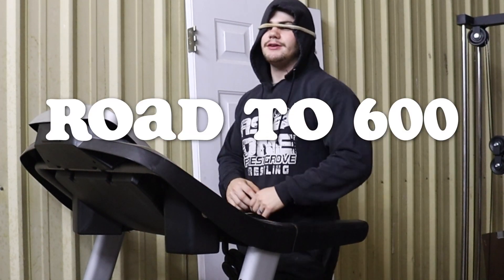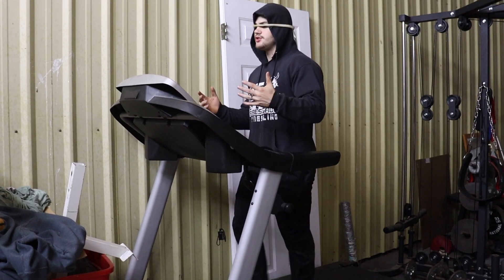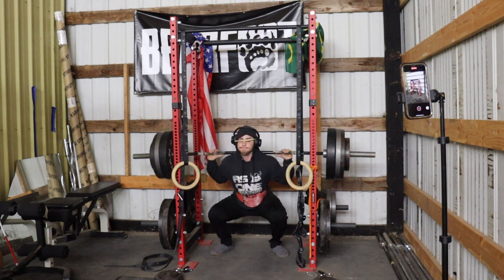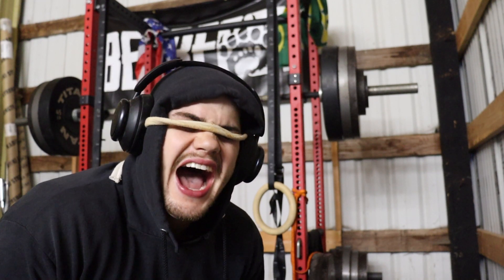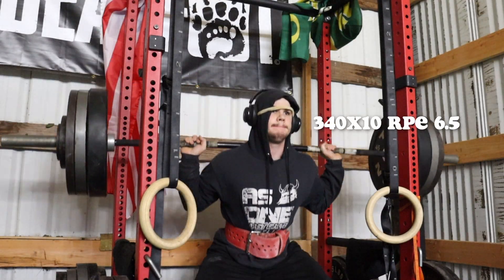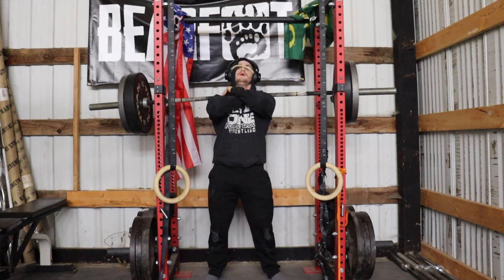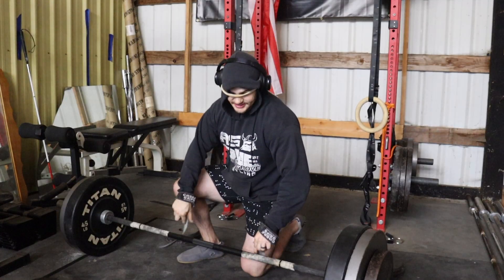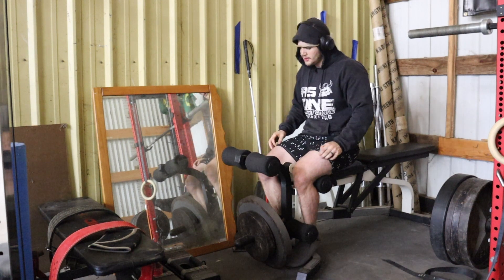Blind Barbell Road to 600 2.0 | Episode 1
I am on the road to a 600 lb squat again since my last 600 squat seems to have been a little off the depth standards.

I am going to be running my Add 50 lbs to Your Squat Program which you can grab at blindbarbell.org and join in the fun with me!

This video covers day 1 week 1 of the program. Lots of volume and an extreme amount of squats are on the horizon.

 Try my programs and check out the merch at blindbarbell.org

Code: BLINDBARBELL | @psychopharma x @bearfootshoes